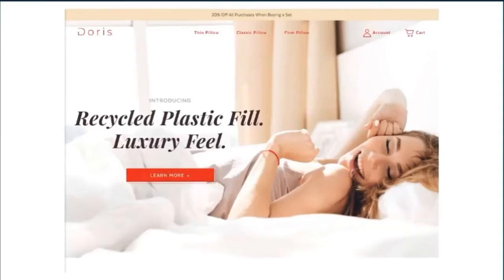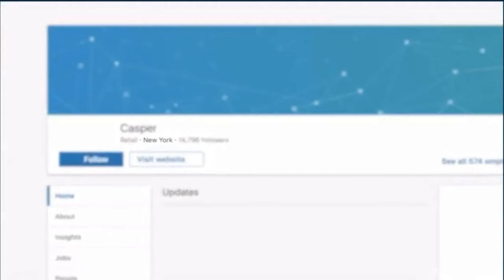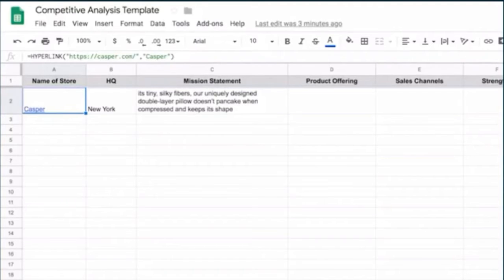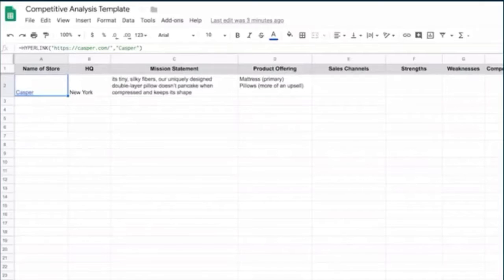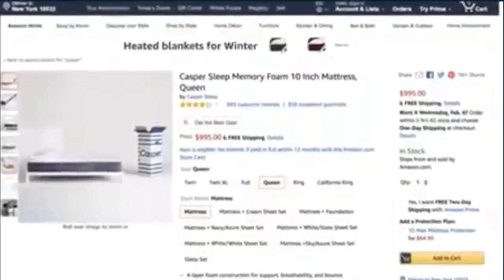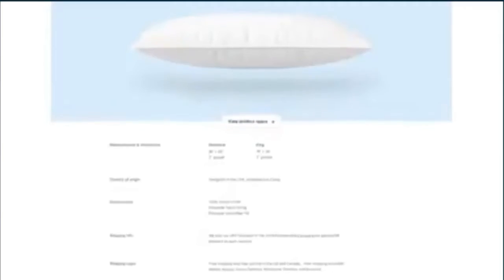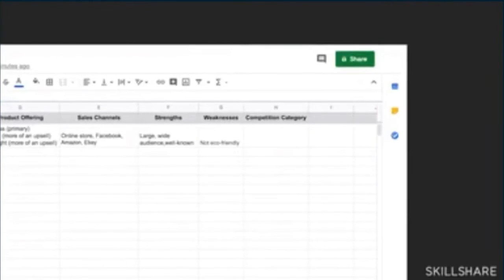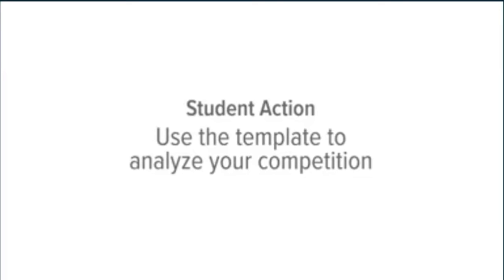#5 Competitive Analysis: E-Commerce Essentials: How To Start A Successful Online Business| Original